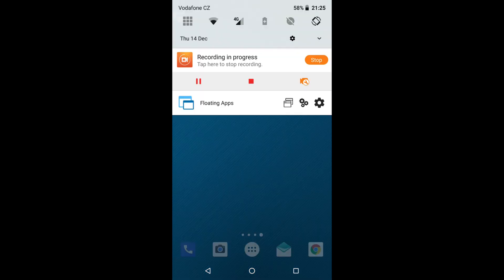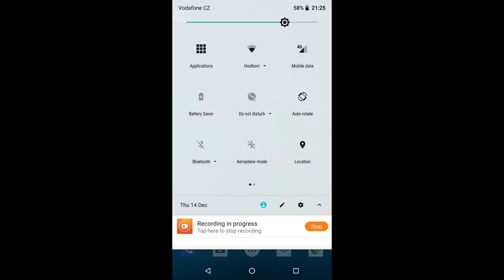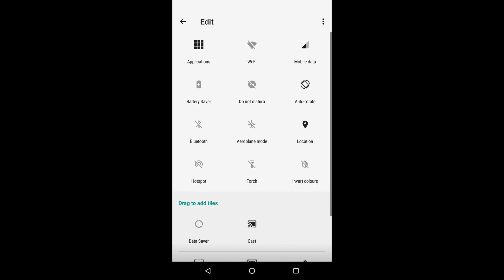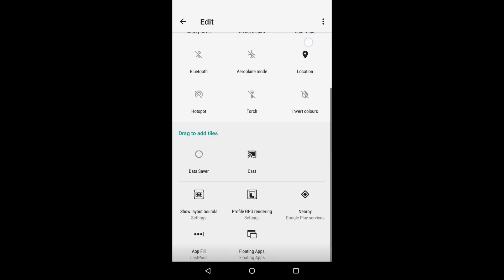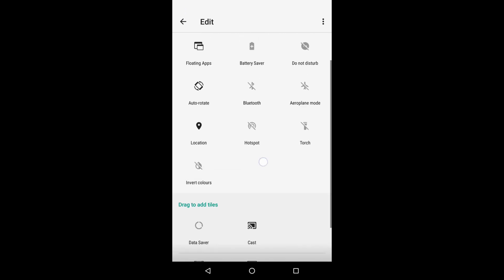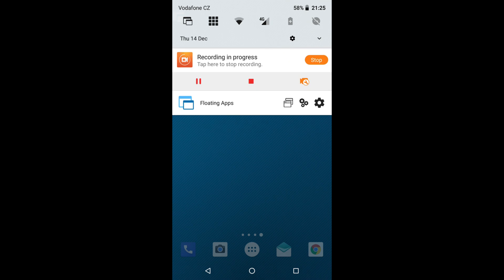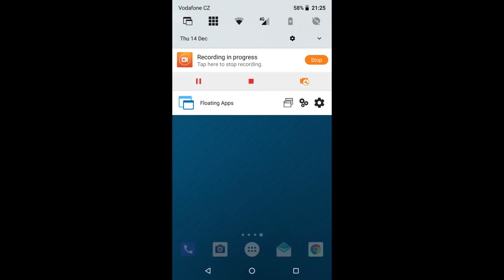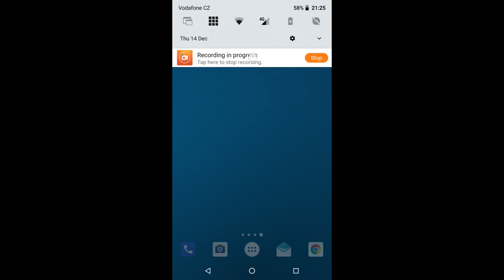Floating Apps Tips & Tutorials - How to enable FA with Quick Settings Tile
Do you want to enable or disable Floating Apps faster? Use Floating Apps' quick settings tile in the notification bar. This is available from Android 7. It's far the most convenient way how to do it.

This way, you can have multitasking solution available anytime and anywhere while the app doesn't run if not needed.

Sussane will show you how to do it in this video featuring one of new functions in Floating Apps 4.3.

Btw, it's usually not necessary to disable Floating Apps while not using it since in idle state, it doesn't consume much power.